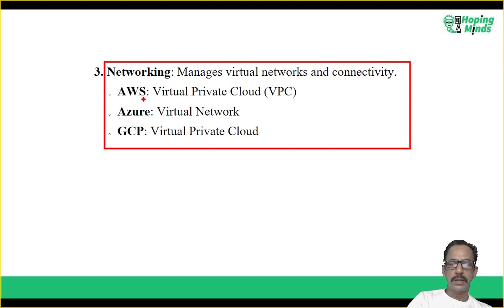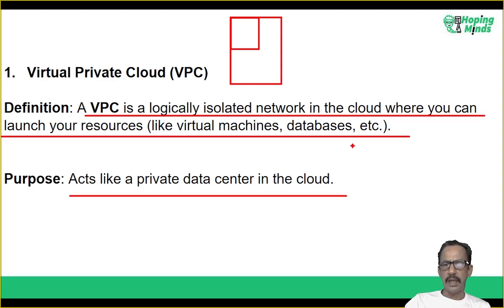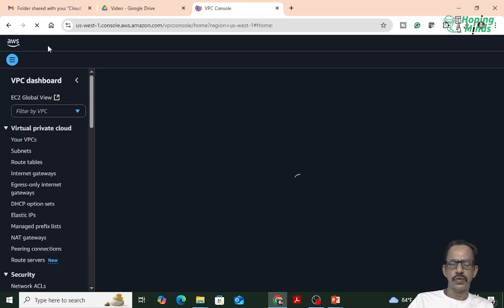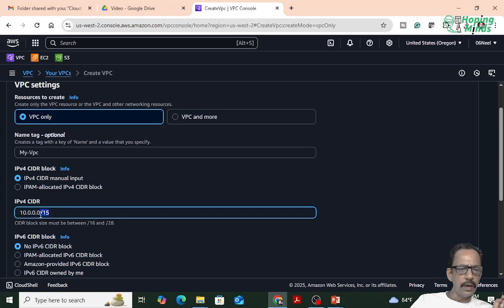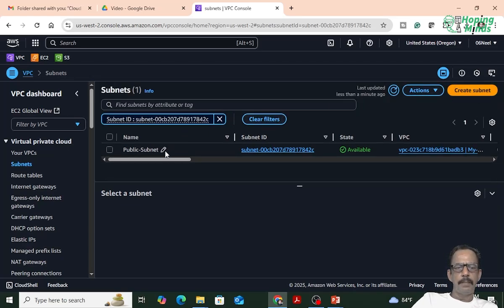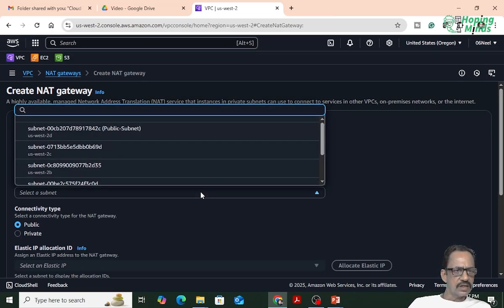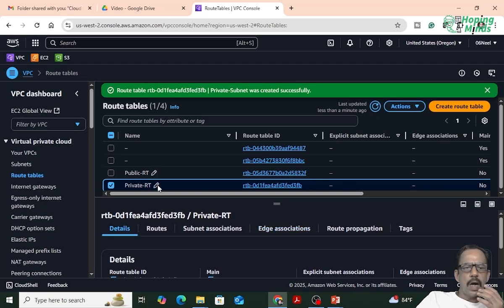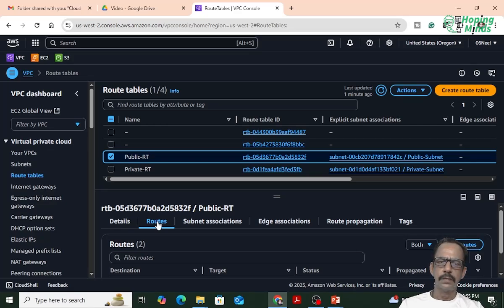3.7 AWS Networking